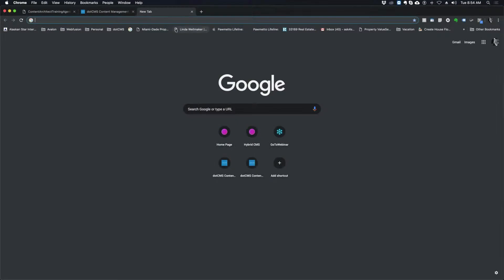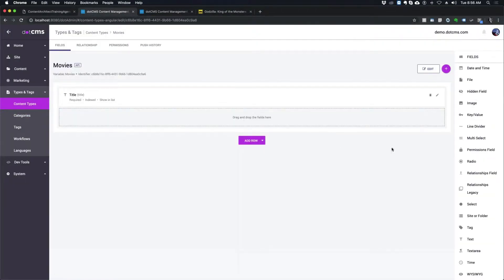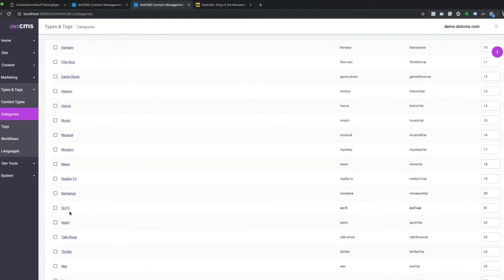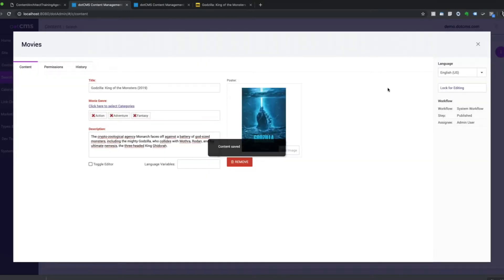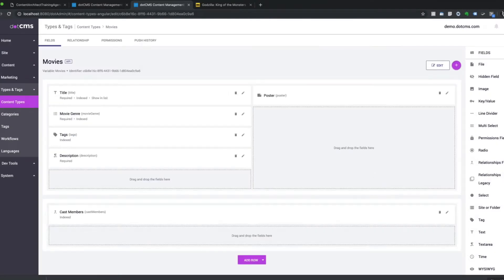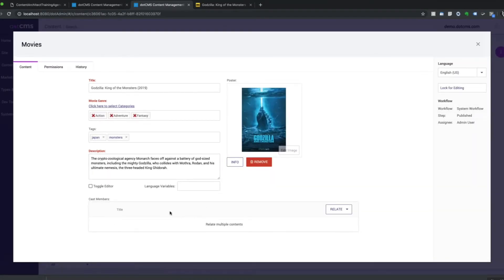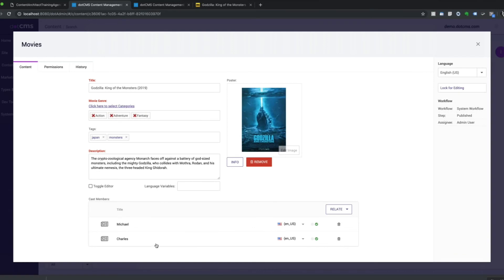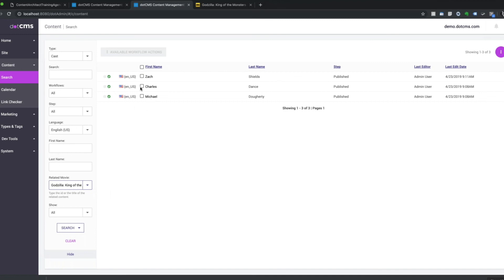Content Types, Categories, Tags & Relationships (5.x)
Learn how to create new Content Types, add Category and Tag taxonomies, and create Content Relationships in the dotCMS 5.x version